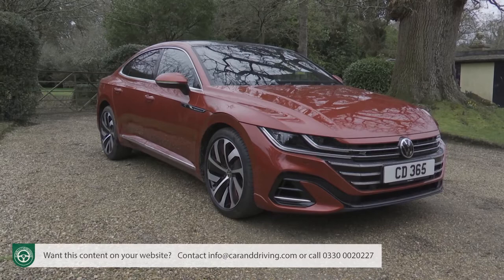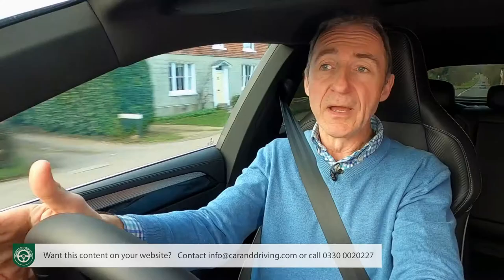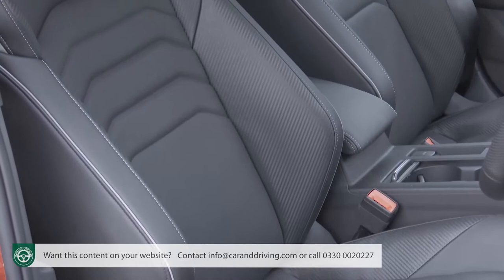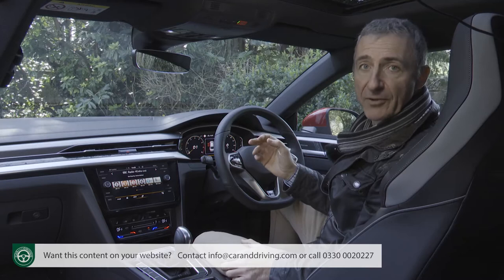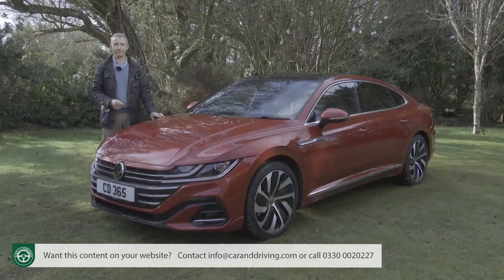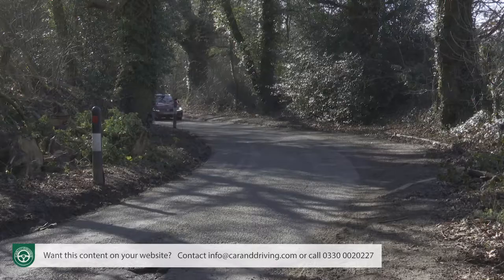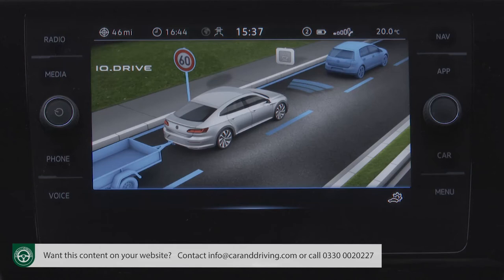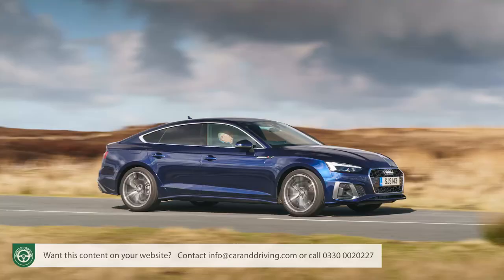Volkswagen Arteon 2021 - HOW MUCH??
Volkswagen Arteon 2021

Steve Dineen gives us an in-depth Volkswagen Arteon 2021 review.

Uniqueness is a quality you usually have to pay royally for, especially when it comes to cars affordable enough for you and I to consider. Once upon a time, drivers seeking it in the Mondeo medium range market would pay a premium for a prestigious badge and feel themselves special with an Audi, a BMW or a Mercedes on the driveway. But in an age where so many now do just that, you begin to wonder these days just how special that would be. So what if uniqueness - specialness - in a car of this kind were to be not in the badge on your keyfob but in the design of the car itself? Something very different from anything else you could buy for the money. Something like this, the Volkswagen Arteon, now much improved.
Quite a few of the underpinnings used in this model are borrowed from humbler members of the Volkswagen line-up - but then that's also the case with obvious rivals. It's the dressing that counts, which in this case is very smart indeed and built around a whole raft of efficient high technology. Let's check it out.